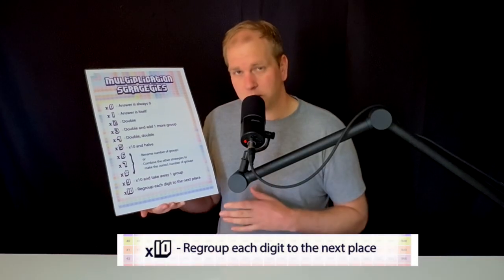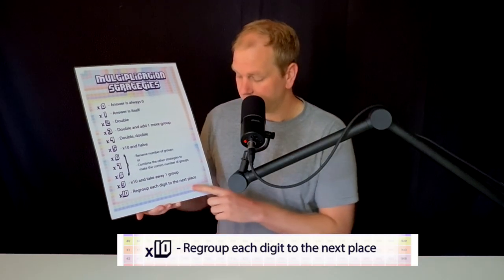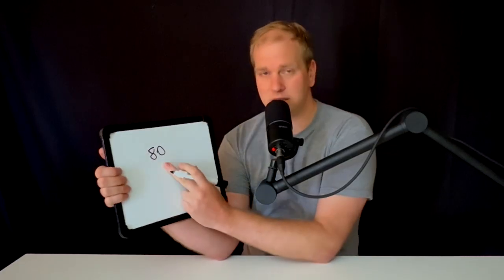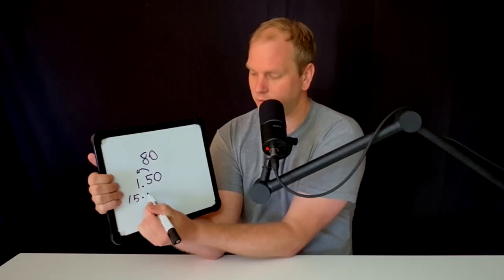Day 2 - Teach Multiplication Strategies in 5 Days (x10, x9, x5) | It's all about x10!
Day 2 of teaching multiplication strategies in 5 days!

This lesson focuses on building powerful, scalable methods using ×10. In this lesson, students learn to multiply by 10 using place value (regrouping each digit to the next place), then apply this understanding to solve ×9 (×10 minus one group) and ×5 (×10 then halve).

This approach avoids common misconceptions that come from simply saying “add a 0” and helps students develop flexible, efficient strategies that work beyond basic facts — perfect for building strong number sense in a primary school classroom.